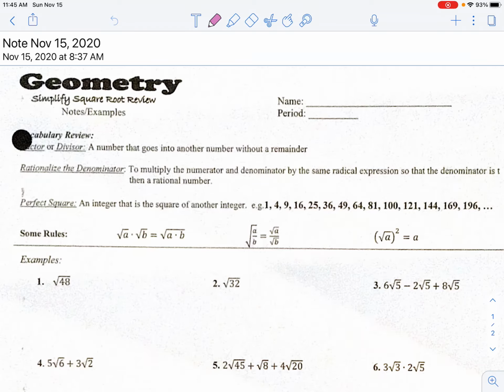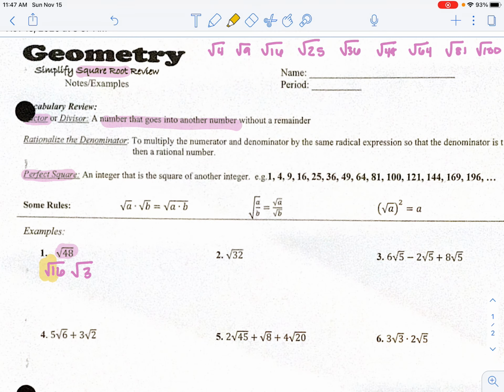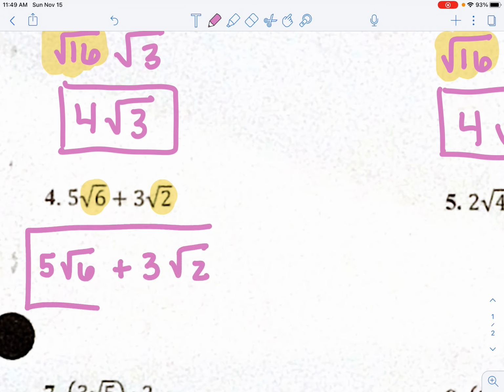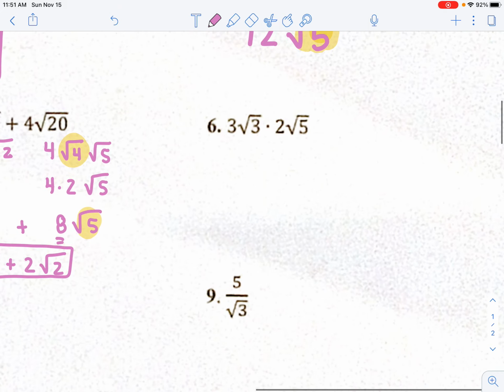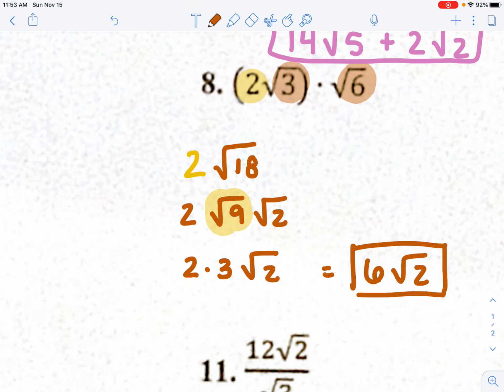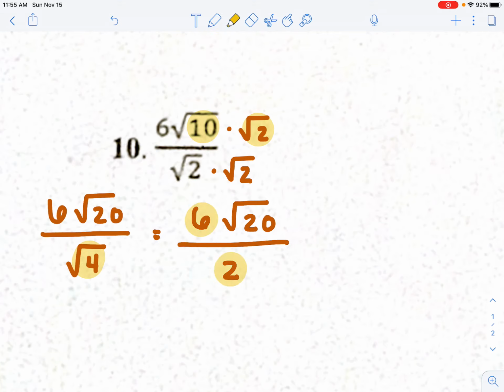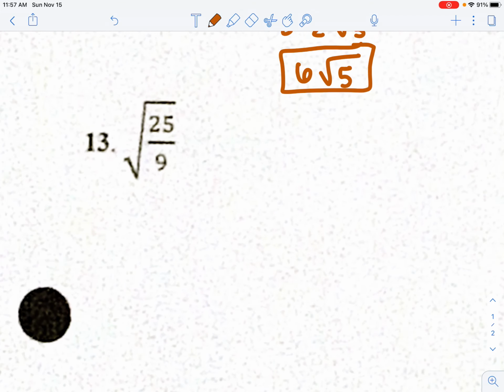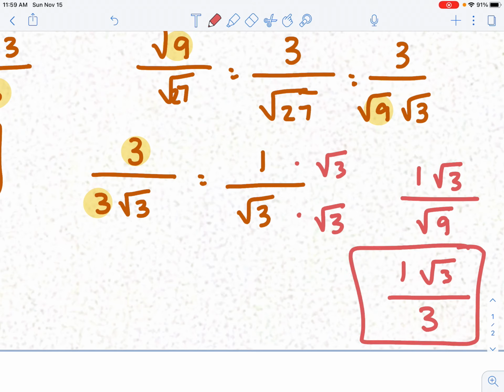Simplifying Square Root Notes